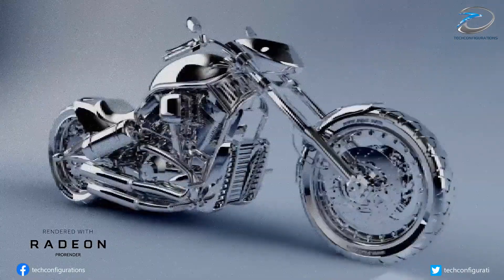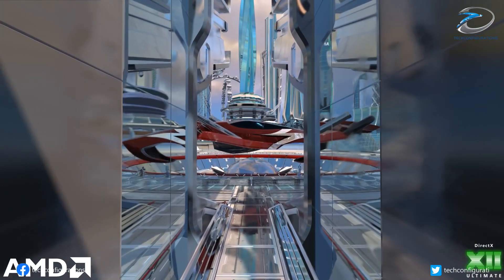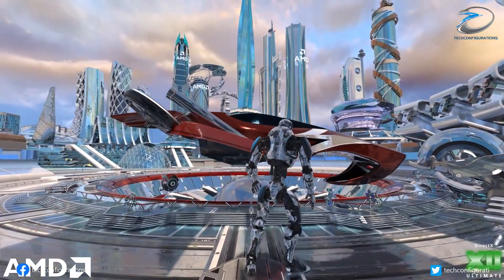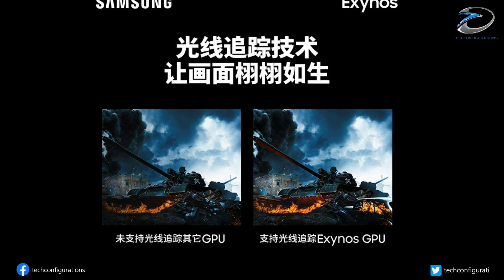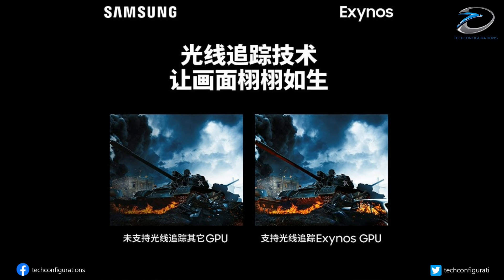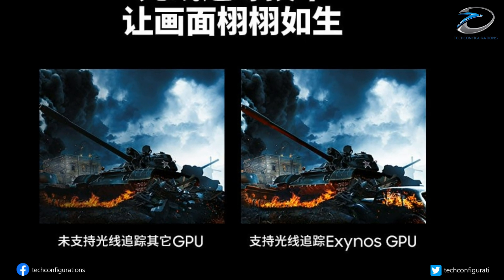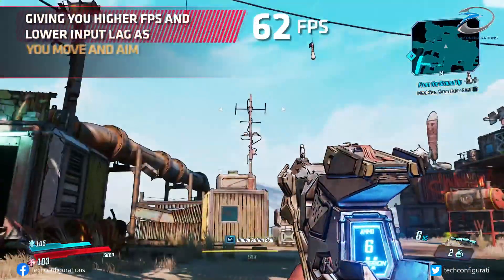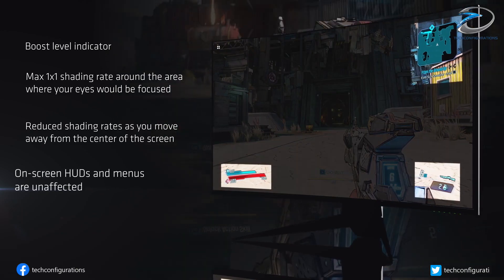Samsung Galaxy S22 Big News For Gamers,AMD GPU to Feature Ray Tracing and Variable Rate Shading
As We know, AMD and Samsung have been working on RDNA 2 based GPU, for quite some time. Recently, we have seen some promising benchmarks, showing vast improvement in GPU performance. Now today, it looks like Samsung has brought even better news, than what we were anticipating. It seems, Samsung has officially confirmed that there Exynos 2200's RDNA GPU, will support ray tracing, and posted a gameplay comparison graphics, that gives out a glimpse of ray tracing technology on a smartphone.
Ray tracing ,is a physically accurate simulation of how light bounces off objects, so it creates much more realistic reflections, but also more photo-realistic lighting and shadows ,compared to the traditional method of lighting 3D models. Ray tracing is computationally expensive, so using it in games requires hardware support, to achieve real time performance.
It seems,We may get to see ray tracing, in Exynos 2200 on the next-gen Samsung Galaxy S22 lineup,but expect it to be limited to the Exynos markets only, while Snapdragon units may not have the privilege at the time of launch.
Even though, it would have been best to understand ray tracing with a video, Samsung chose to tease it with a picture. Stills won’t be able to depict how good and smooth the gameplay is going to be, but we know for sure that the entire gaming arena has been leveled up. If you look at the official sample images ,the ray tracing on Exynos 2200,is able to reflect details such as flames at the bottom of a tank, the building in the background,and the most visible difference of the car in both photos.
The upcoming Exynos 2200, is also expected to support variable-rate shading ,with which ,certain segments of a frame can be shaded, allowing the system to allocate more resources to the important part, and lesser on unimportant parts. This will lead to the enhancement of all gaming aspects,as more processing power is being focused only towards the relevant part of the frame.
The Exynos 2200 GPU is expected to be ,upto 30% faster than the current top Mali GPU, which should put it slightly ahead of the upcoming Mali-G710 as well. However,The final performance will depend on the clock speed ,that Samsung is able to achieve with the final chip design.